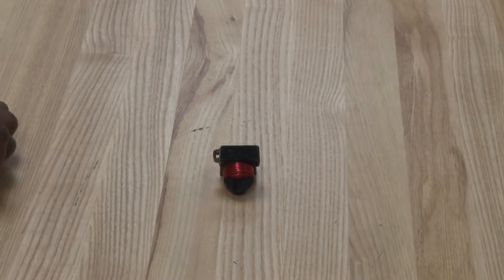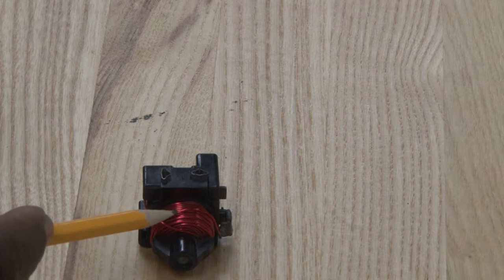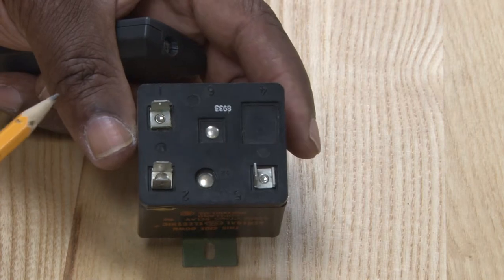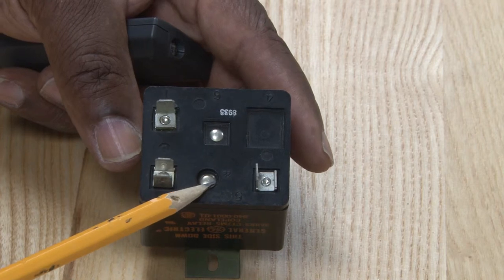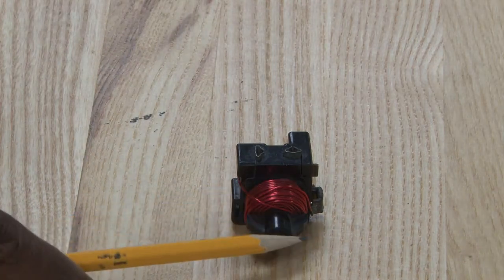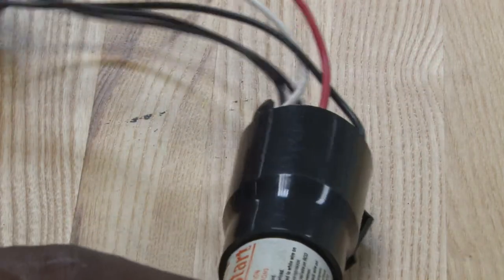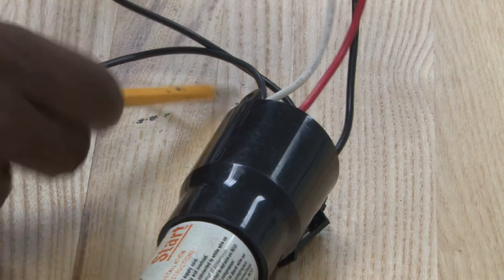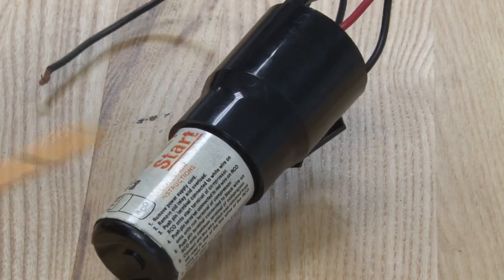Relays and Overloads